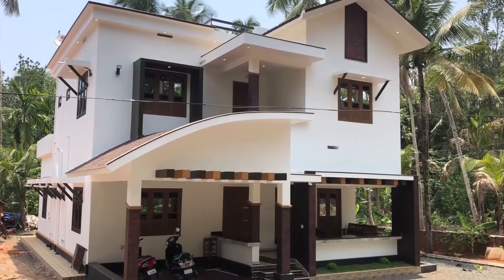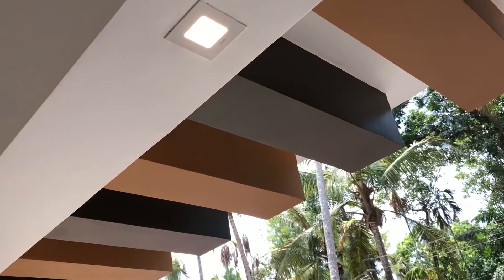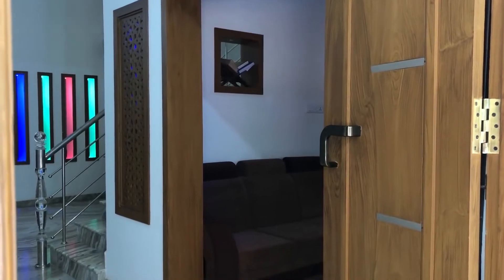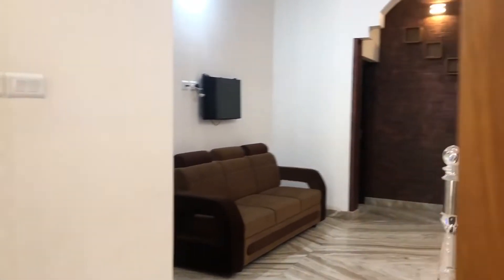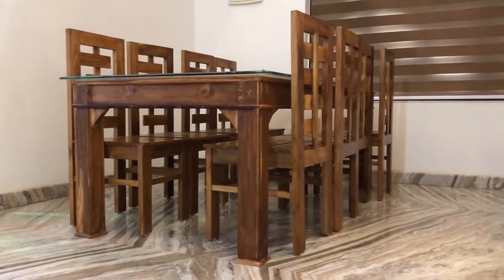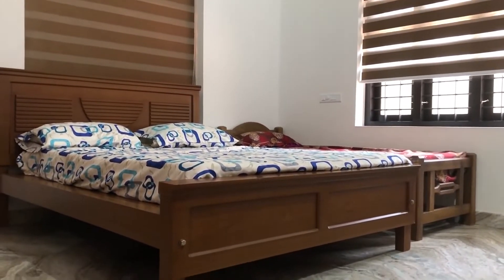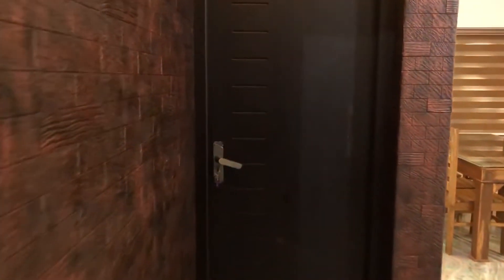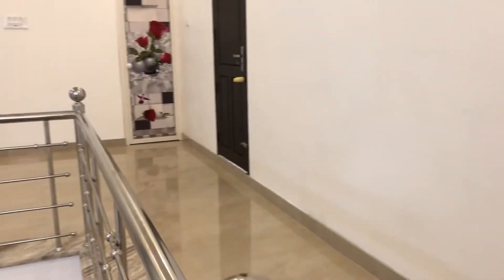Beautifully interior designed double story house for 45 lakhs Full video tour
Beautiful double storey home with lovely interior,kerala home,modular kitchen,interior design

# Duplex villa,# My Properties,# House for sale in Hyderabad,# Mokila Villas,# 400 sq.yds,# 4000 sq.ft